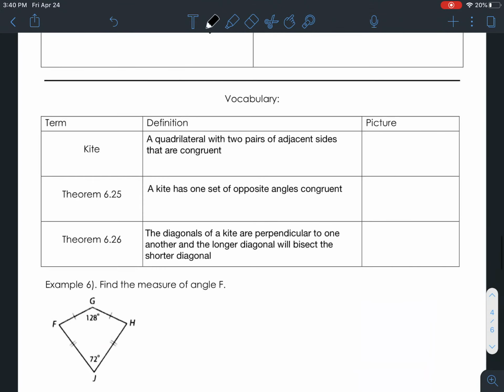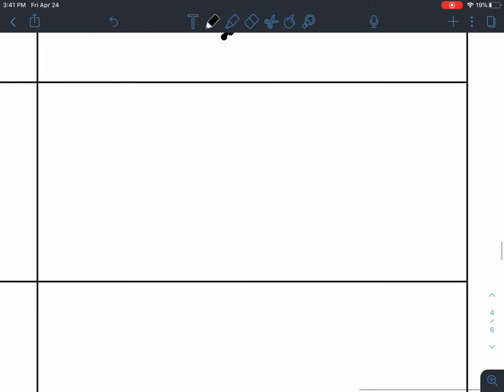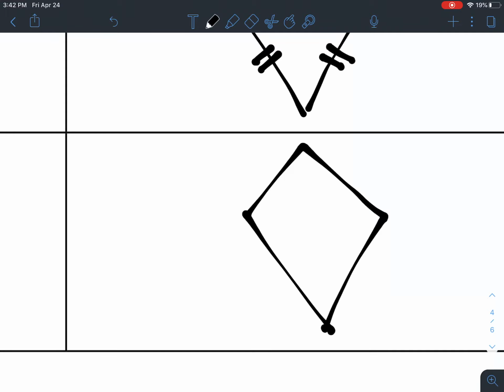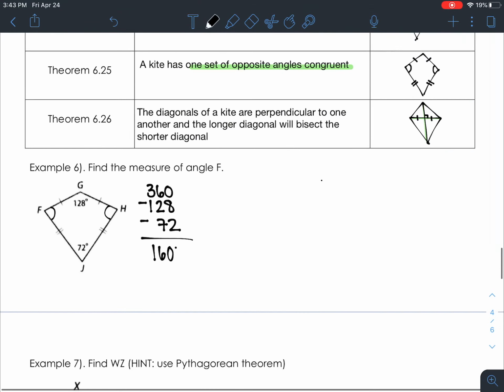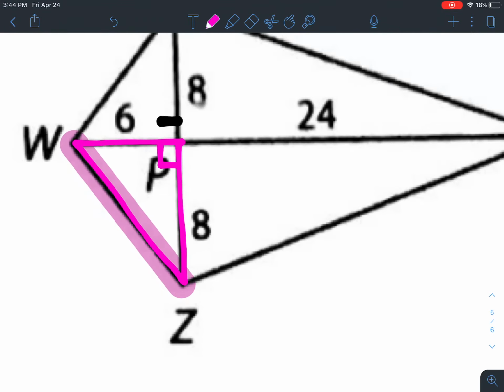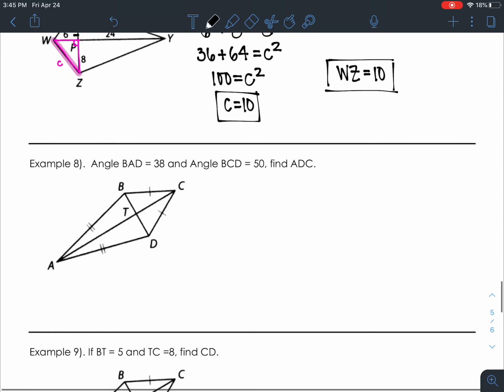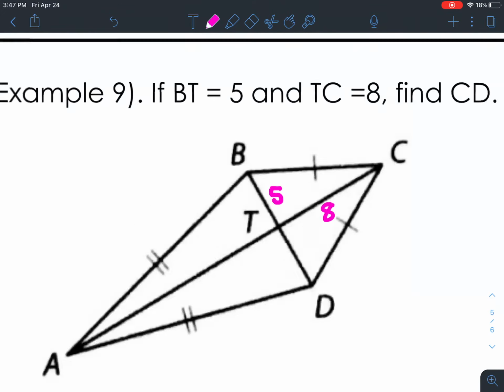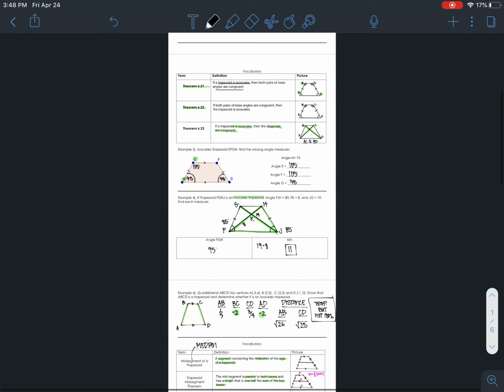H Geometry Section 6.6 Part 4